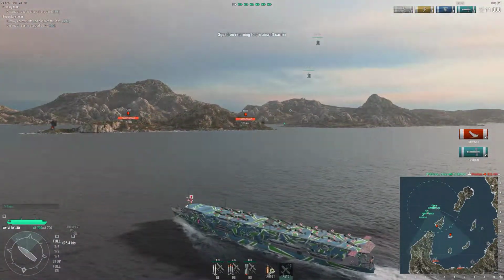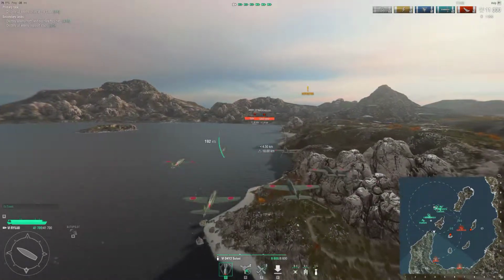Scenario Replay Analysis - Killer Whale Version 2 With Ryujo, Patch 0.8.2 with Fort AA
An updated Killer Whale replay from Vader_Sama with Ryujo now that the forts have anti-air, which was included as of Patch 0.8.2. Something new was also learned in this replay, check it out to see what it is.